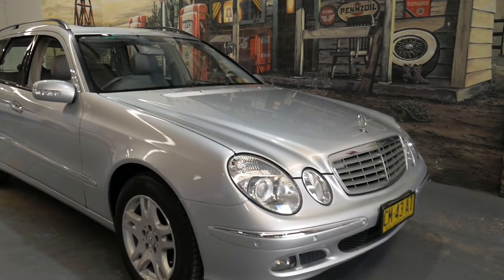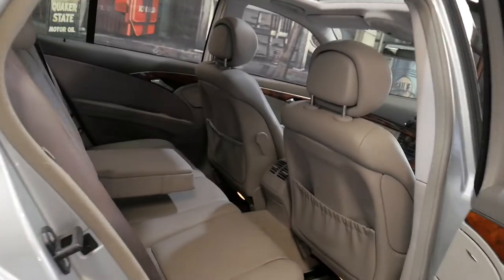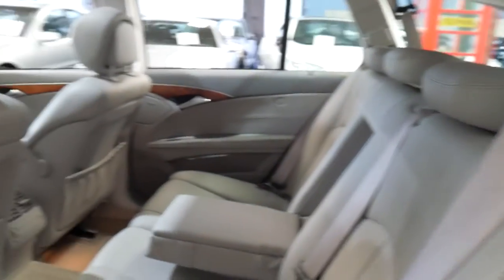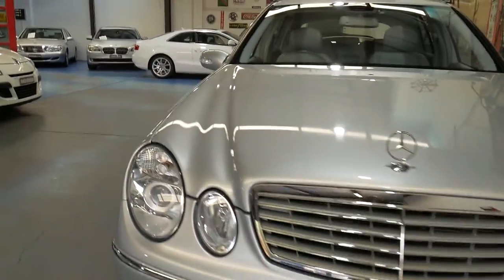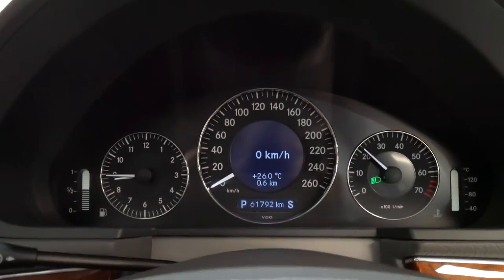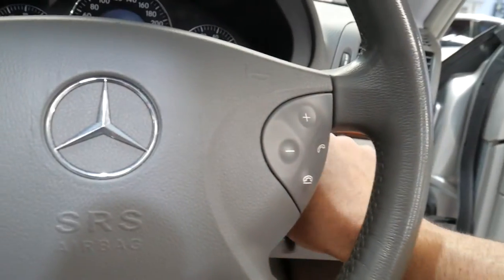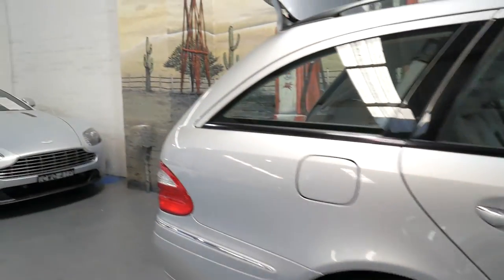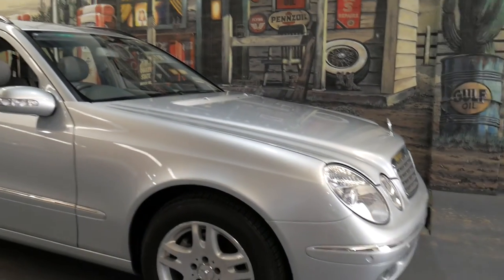Mercedes Benz E280 Elegance Touring Wagon 2005 (MY06)